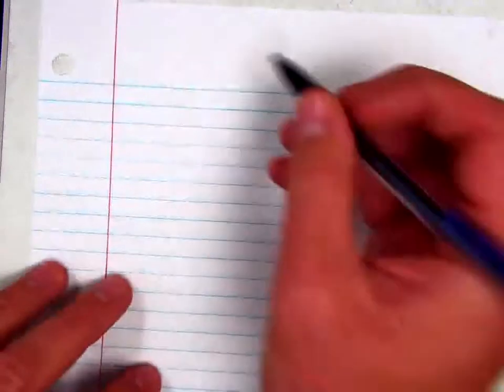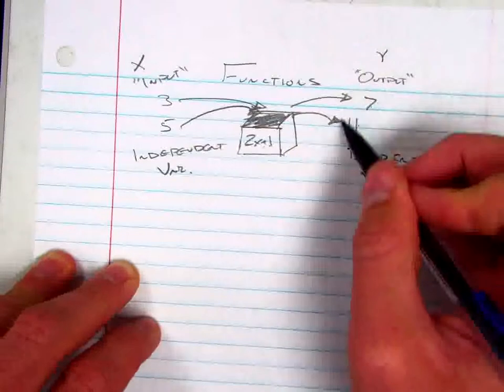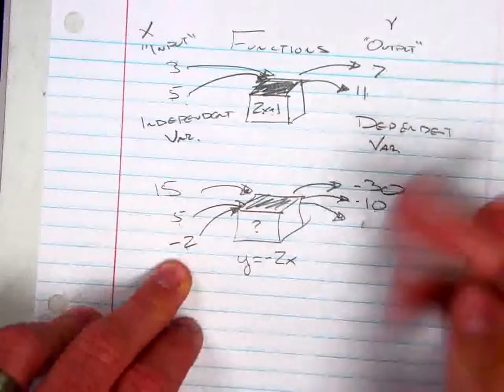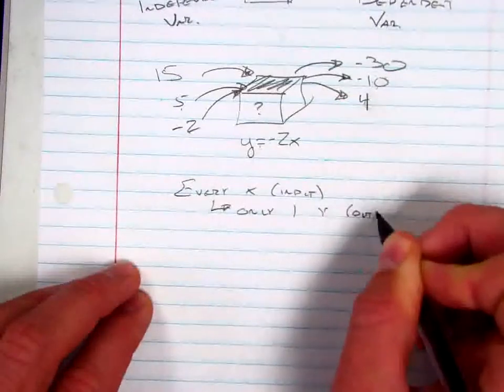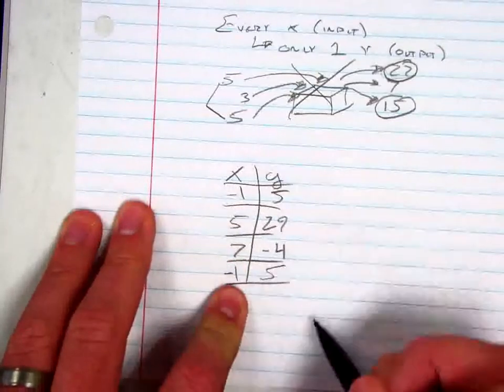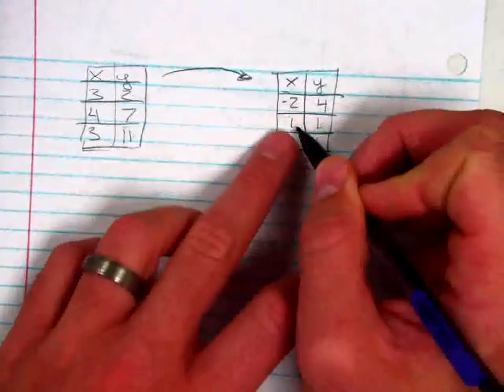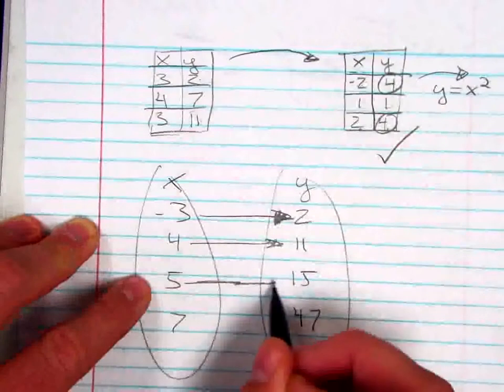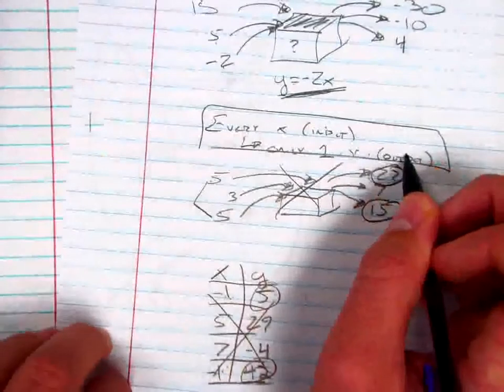Functions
How can you tell if a relation is a function?